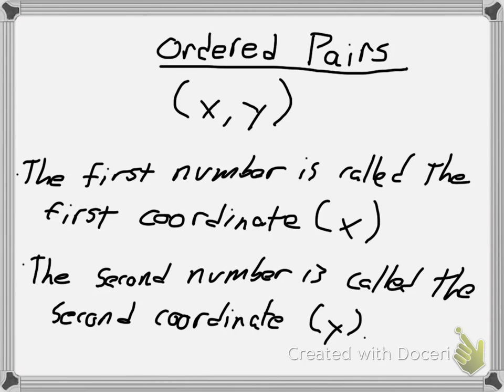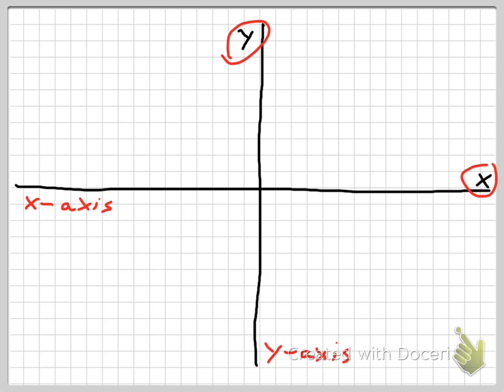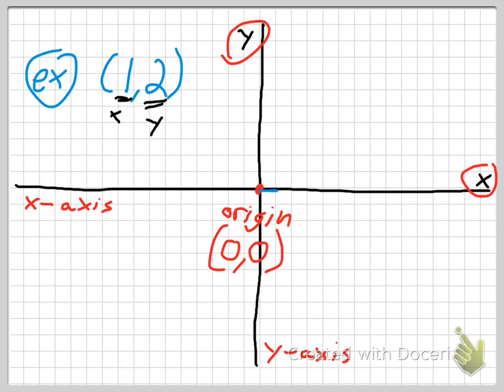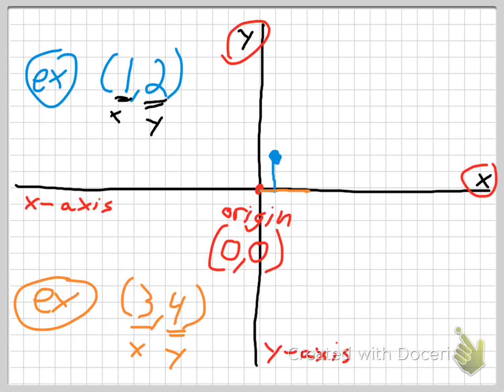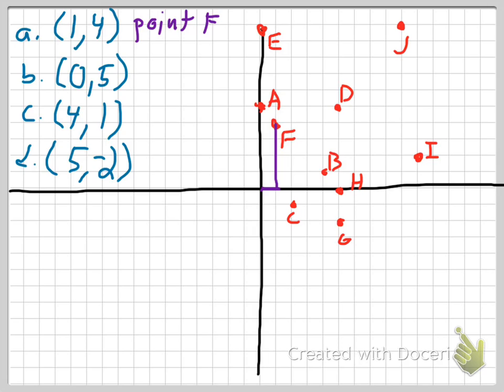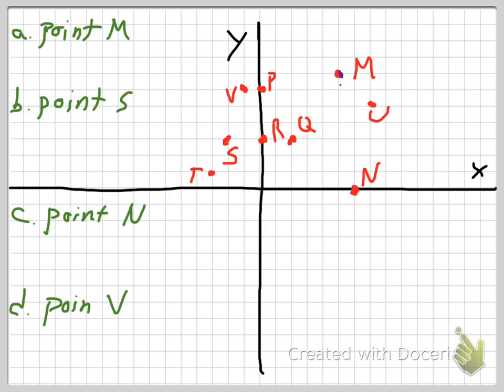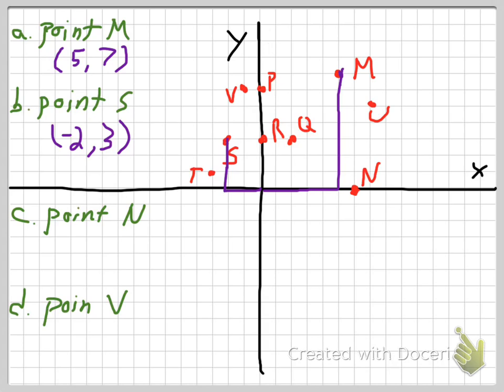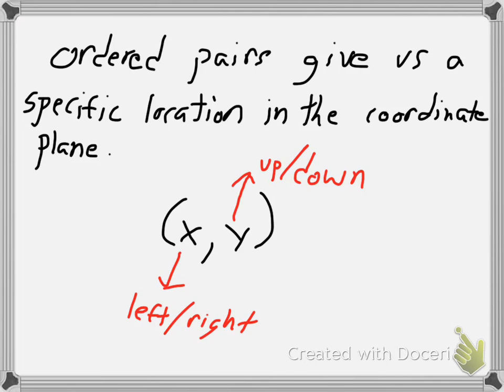Coordinate plane 1